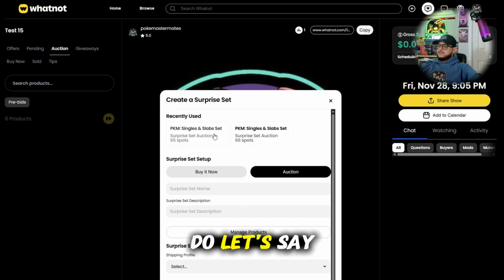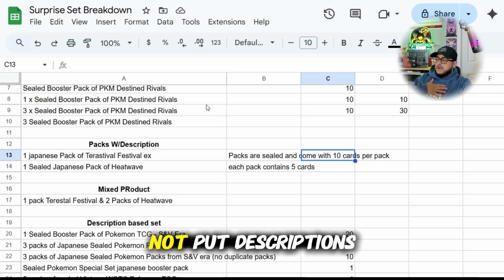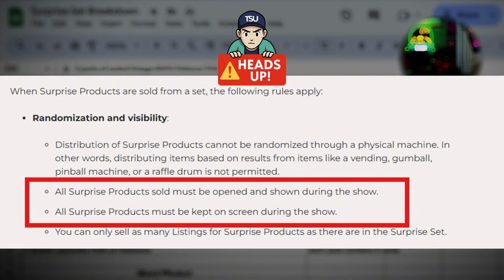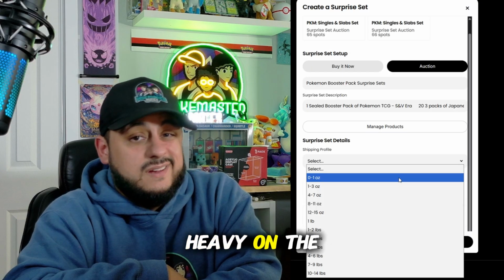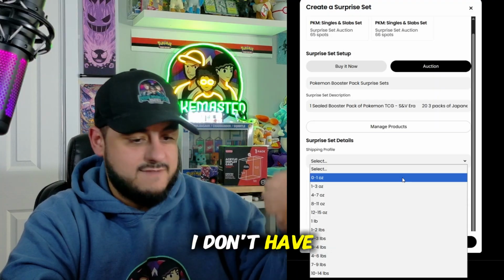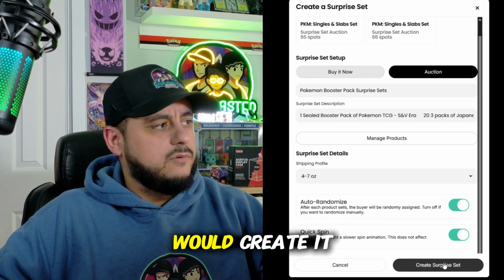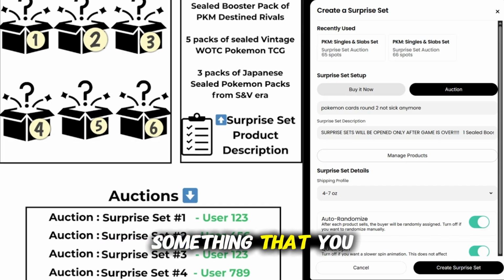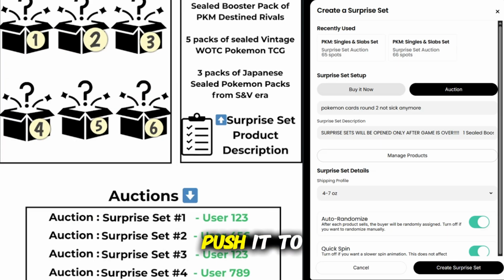Surprise Sets Made EASY With PROVEN Tips And Tricks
Confused about Surprise Sets on Whatnot? This tutorial walks you through the exact steps on how to use the platform for surprise sets. Follow these setup tips to avoid errors and wasted time when selling.

Are you a Pokémon collector, TCG investor, or Whatnot seller looking to level up your game? Whether you’re hunting rare pulls, optimizing your Whatnot streams, or scaling your e-commerce business, this channel gives you insider tips, live breaks, and expert strategies to maximize your profits and engagement!

📌Stream Like a Pro.. download this step-by-step Guide to stream on Whanot with OBS. Learn how to use your iPhone as a camera on OBS

🎥 MY STREAMING & RECORDING SETUP
If you're looking for professional-quality gear to level up your Whatnot streams, here’s what I use:

🎥 I break down Whatnot updates, stream setups, marketing hacks, and selling strategies so you can grow faster, sell smarter, and stay compliant.

🎬 Playlist: Whatnot Seller Guides & Strategies

💡 Need help choosing the best streaming gear or setting up your Whatnot store?